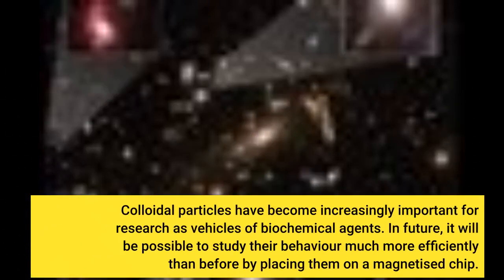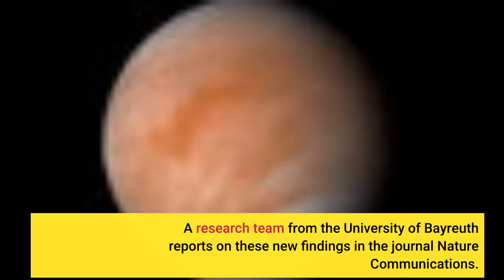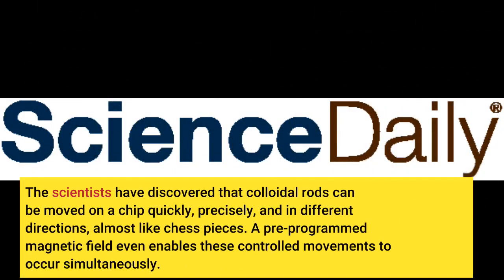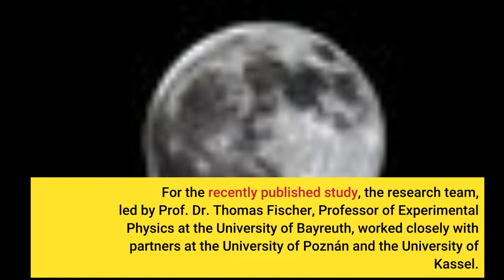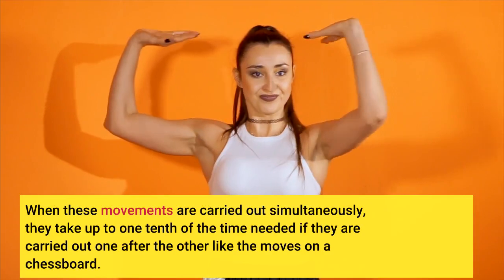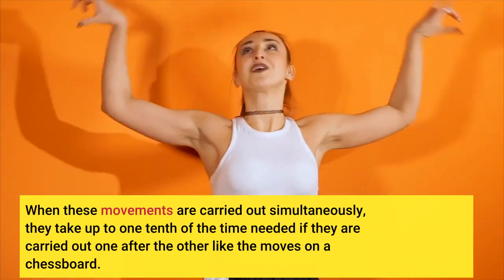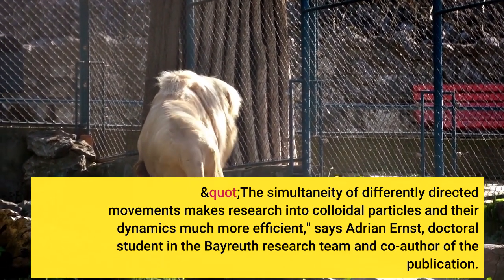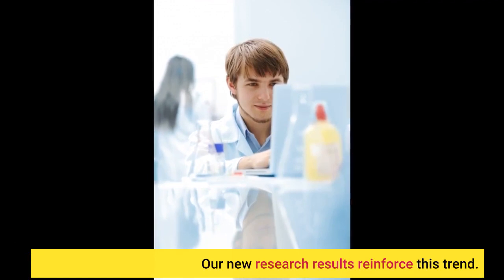Physicists develop basic principles for mini-labs on chips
Physicists develop basic principles for mini-labs on chips - Information for all latest updates Science and Technology

Colloidal particles have become increasingly important for research as vehicles of biochemical agents. In future, it will be possible to study their behaviour much more efficiently than before by placing them on a magnetised chip. A research team from the University of Bayreuth reports on these new findings in the journal Nature Communications. The scientists have discovered that colloidal rods can be moved on a chip quickly, precisely, and in different directions, almost like chess pieces. A pre-programmed magnetic field even enables these controlled movements to occur simultaneously. For the recently published study, the research team, led by Prof. Dr. Thomas Fischer, Professor of Experimental Physics at the University of Bayreuth, worked closely with partners at the University of Poznán and the University of Kassel. To begin with, individual spherical colloidal particles constituted the building blocks for rods of different lengths. These particles were assembled in such a way as to allow the rods to move in different directions on a magnetised chip like upright chess figures -- as if by magic, but in fact determined by the characteristics of the magnetic field.
In a further step, the scientists succeeded in eliciting individual movements in various directions simultaneously. The critical factor here was the "programming" of the magnetic field with the aid of a mathematical code, which in encrypted form, outlines all the movements to be performed by the figures. When these movements are carried out simultaneously, they take up to one tenth of the time needed if they are carried out one after the other like the moves on a chessboard.
"The simultaneity of differently directed movements makes research into colloidal particles and their dynamics much more efficient," says Adrian Ernst, doctoral student in the Bayreuth research team and co-author of the publication. "Miniaturised laboratories on small chips measuring just a few centimetres in size are being used more and more in basic physics research to gain insights into the properties and dynamics of materials. Our new research results reinforce this trend. Because colloidal particles are in many cases very well suited as vehicles for active substances, our research results could be of particular benefit to biomedicine and biotechnology," says Mahla Mirzaee-Kakhki, first author and Bayreuth doctoral student. Story Source: Materials provided by Universität Bayreuth . Note: Content may be edited for style and length.